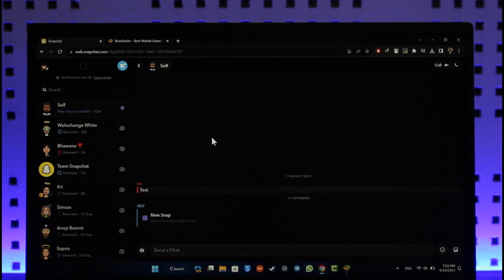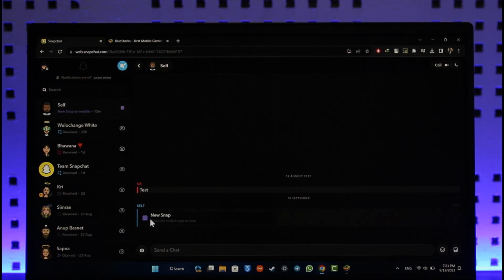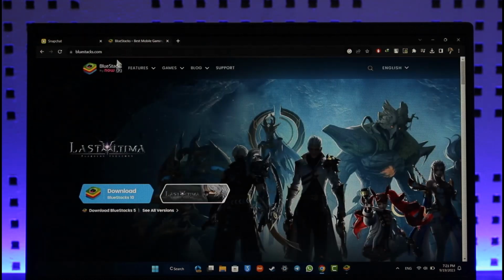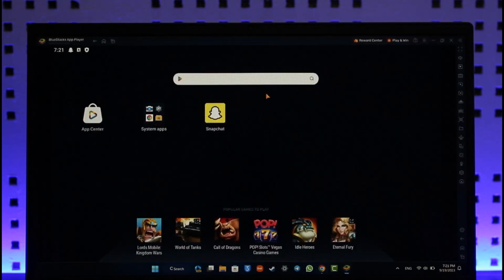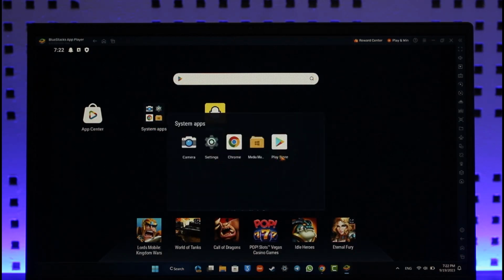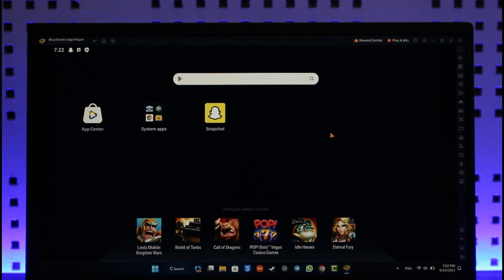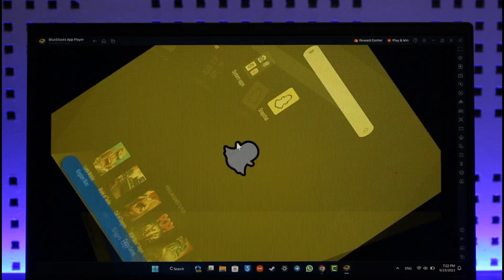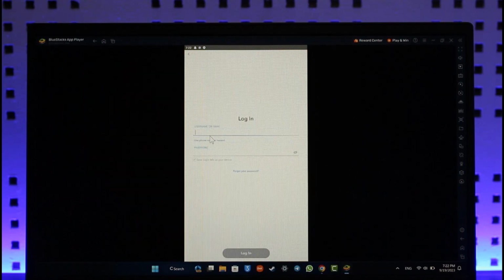How to Open Snaps in Laptop !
In this tutorial video, I am simply going to show you how you can open snaps in laptop.

~Chapters:
0:00 Introduction
0:15 Snapchat Web
0:50 Open Snaps in Laptop
1:37 Conclusion